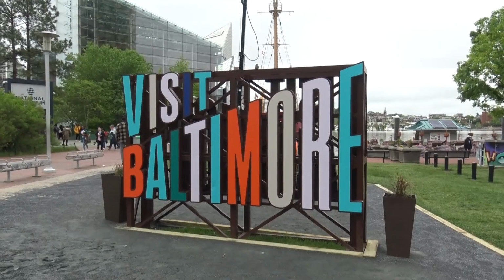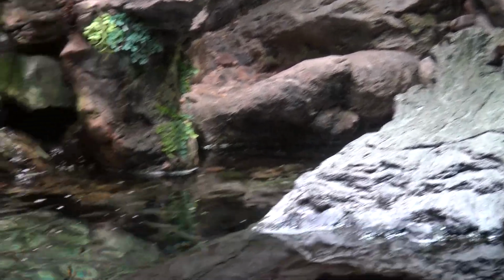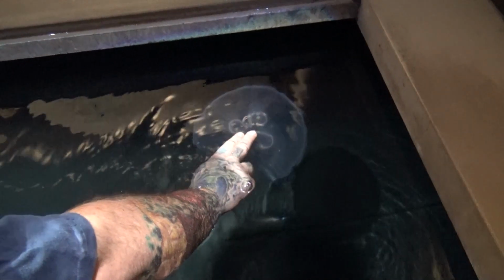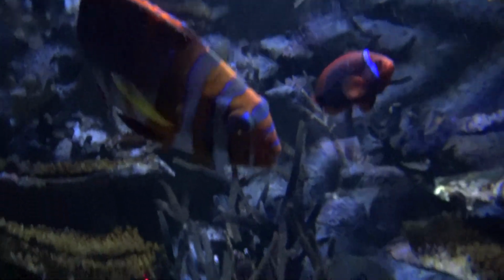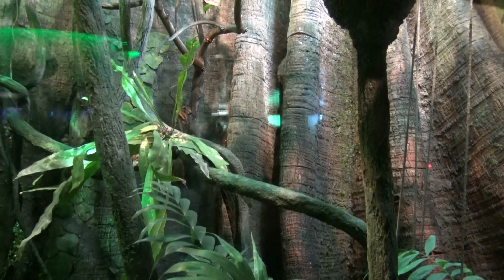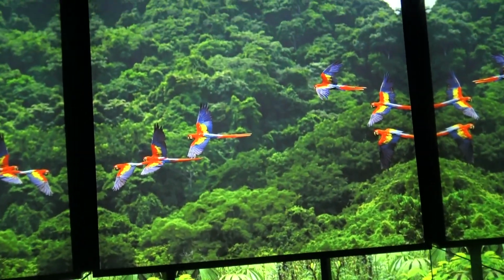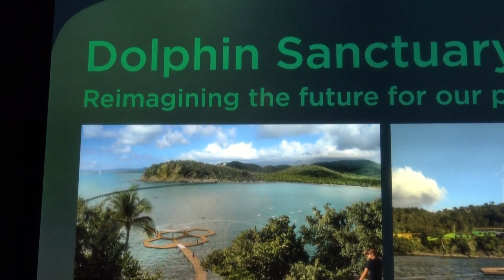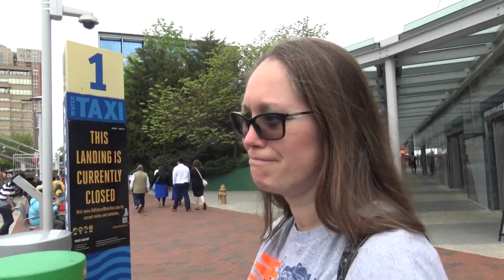National Aquarium - Baltimore Inner Harbor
Do you know what lies beneath the ocean's surface?  If you find yourself on the Eastern seaboard make sure that you go and check out this aquarium.  Step right up as we land in Baltimore, Maryland to take you along as we explore the National Aquarium.  This can be found located in the inner harbor, a sightseeing hub for the city.  Unlike other aquariums that are spread out, this one is build up.  You continue up floor to floor while circling and being able to look down at a massive tank.  But the cherry on top is the rain forest that can be found on top of this amazing building.